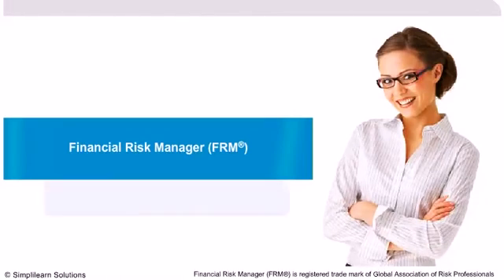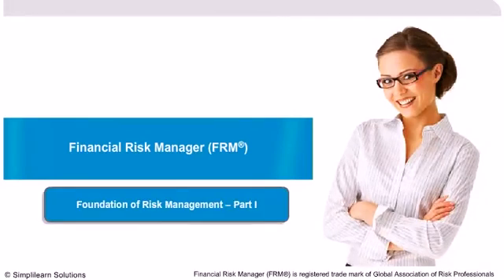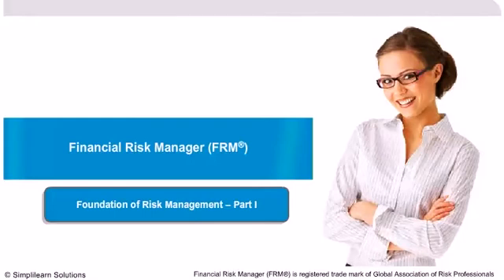Non Standard Forms of Capital Asset Pricing Models - Financial Risk Manager | Simplilearn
This video explains the:
1.Non Standard CAPM
2.Personal Taxes
3.Non Marketable Assets
4.Heterogeneous Expectations
5.Non Price Taking Behavior
6.No Short Selling
7.Riskless Borrowing and Lending